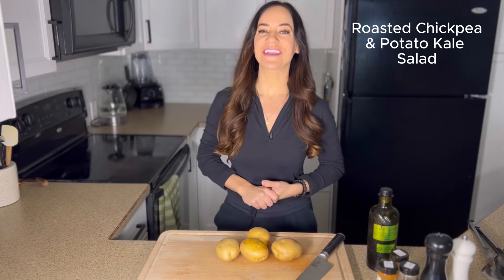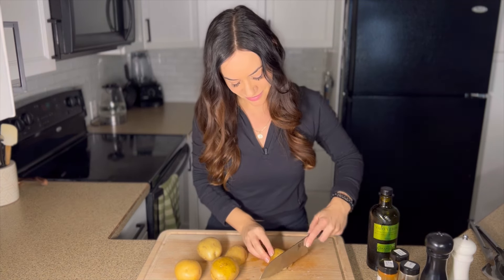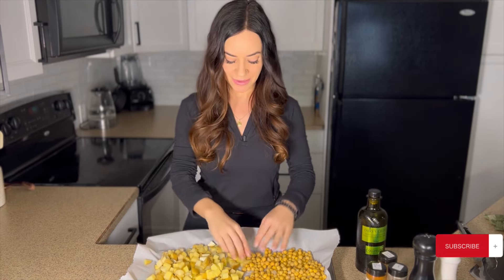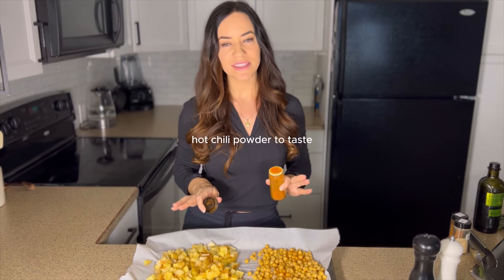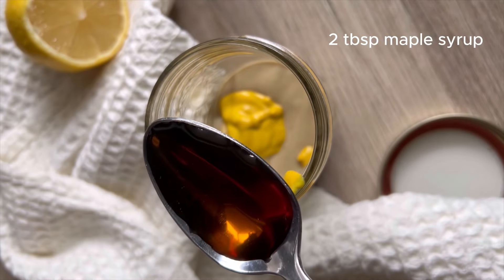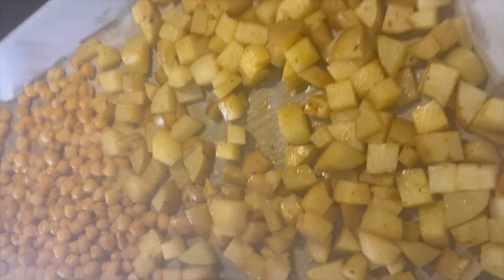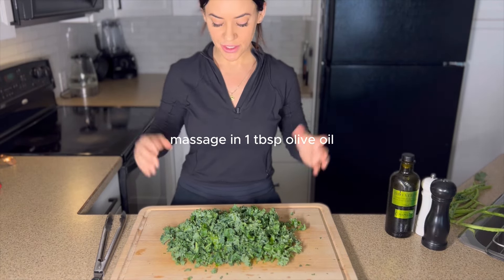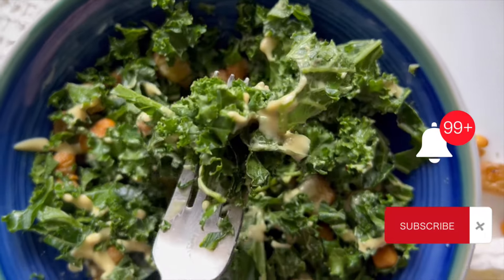Healthy and Filling Kale Chickpea Salad with Roasted Potato | Tahini Mustard Maple Dressing Recipe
In this video, I'll show you how to make a nutritious and satisfying Kale Chickpea Salad with Roasted Potato, drizzled with a delicious Tahini Mustard Maple Dressing. Packed with vitamins, fiber, and protein, this salad is not only good for you but also incredibly tasty. Whether you're looking for a healthy lunch option or a satisfying side dish, this recipe has you covered! Watch till the end for step-by-step instructions and helpful tips.

Kale Chickpea Salad Roasted Potato With Tahini Mustard Maple Dressing 🌱

JUMP TO:
00:24 Let's Get Started
01:06 Preparing The Chickpeas & Kale
01:53 Seasoning
03:14 Making The Tahini Mustard Maple Dressing
04:31 Prepping The Kale
05:31 Assembling The Salad